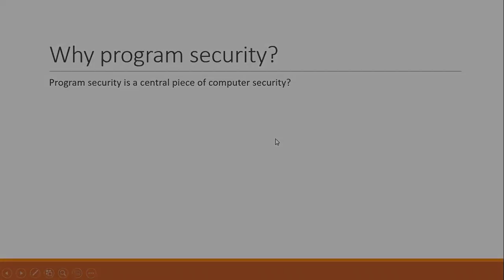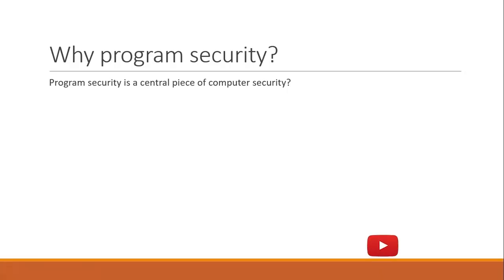Why Program Security? | Lecture 27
Program Security
Program Security,
Why Program Security,
Program, Program Security?
program security,
information security,
security,
cybersecurity,
cyber security
x1 remote programming,
program your remote,
program sound bar,
programs,
superbadge program security: quick look,
salesforce,
trailhead,
superbadge program security: quick look trailhead,
how to program security cameras,
superbadge program security,
trailhead superbadge program security,
liftmaster security 2.0 program keypad